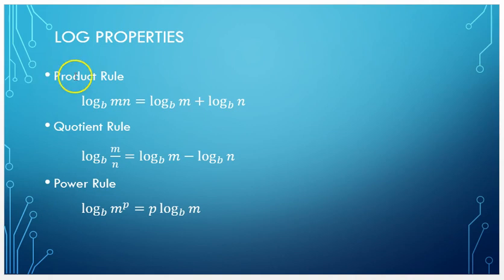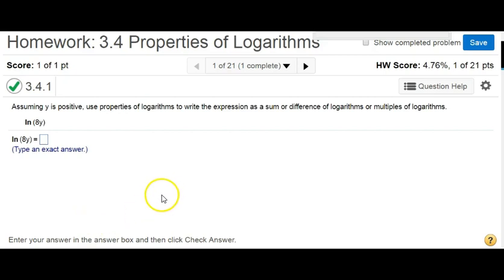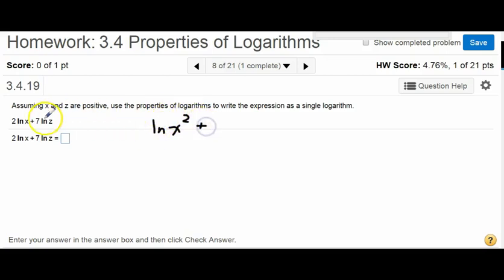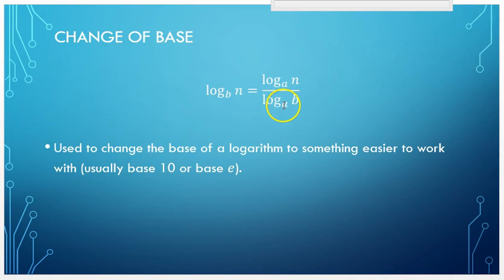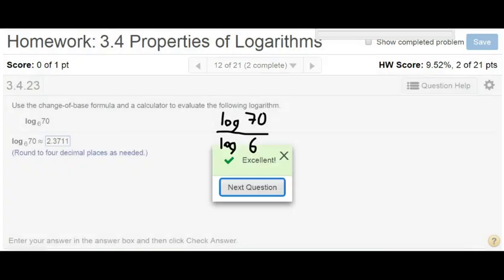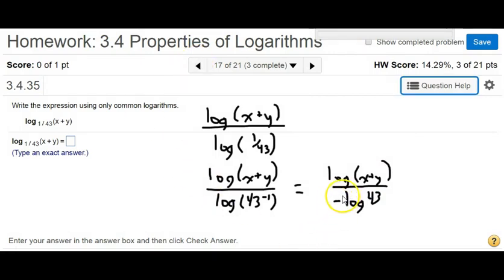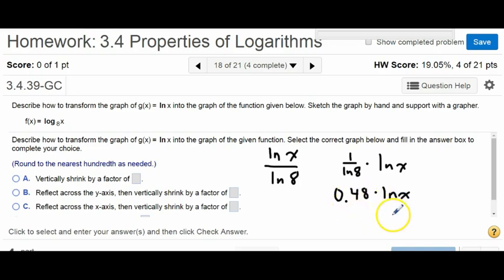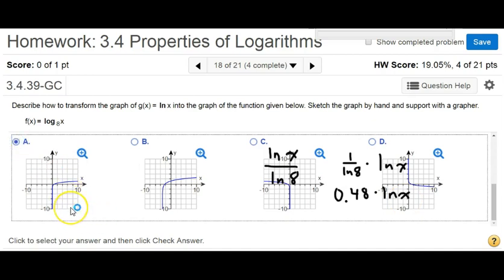3.4 Properties of Logarithmic Functions